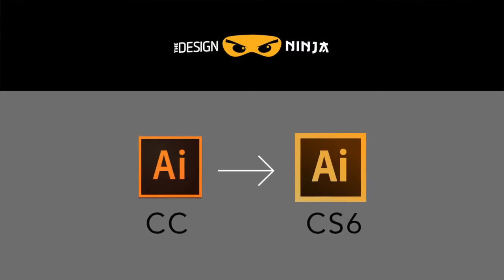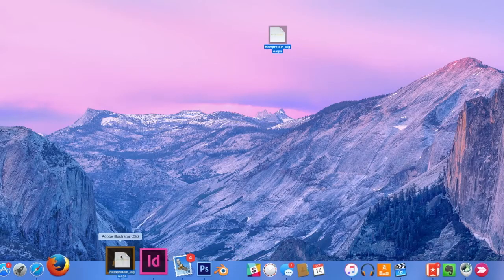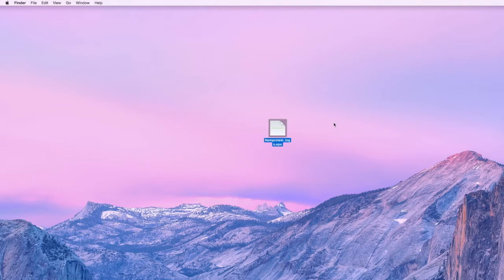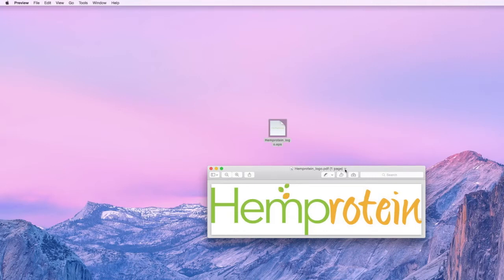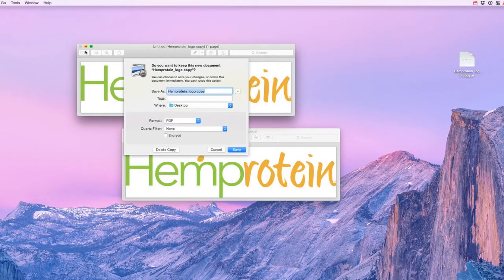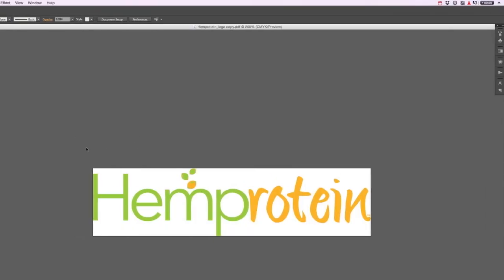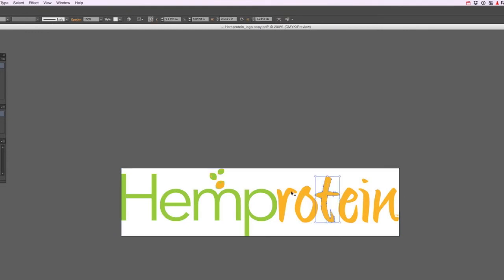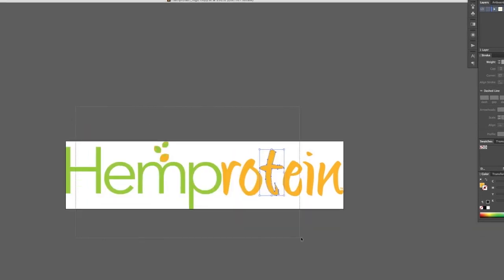How To Open Illustrator CC in Illustrator CS6: DESIGN NINJA #4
WORKAROUND: Can't open the Illustration. The file was generated in a newer version of Illustrator and cannot be opened. How To Open CC format in older Versions of Adobe Illustrator CS6, CS5, CS4, CS3, CS2.